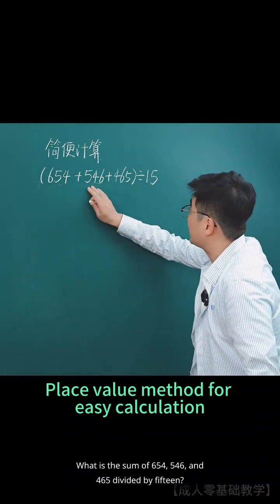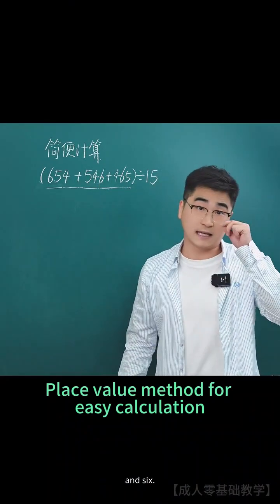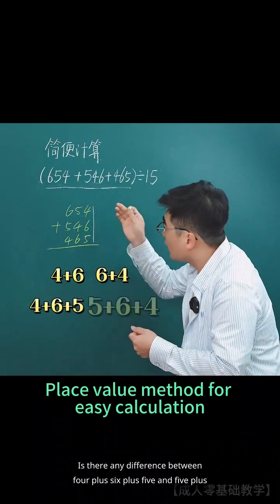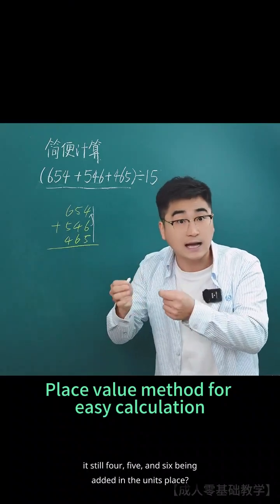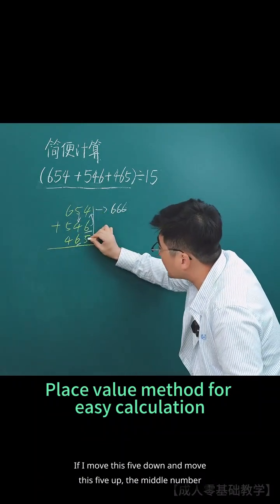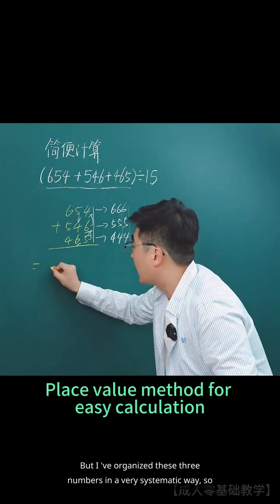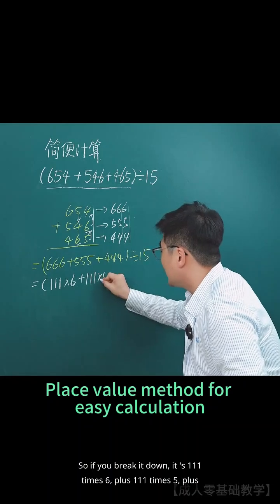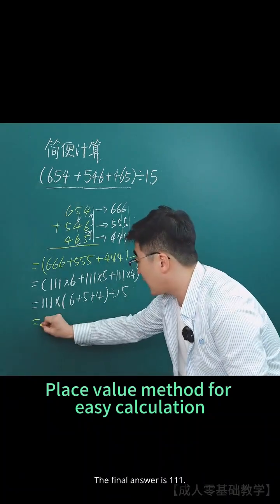Place value method for easy calculation